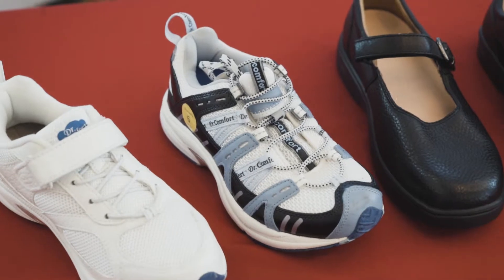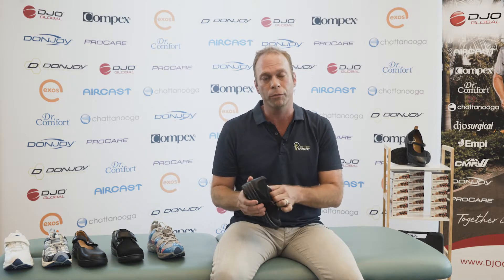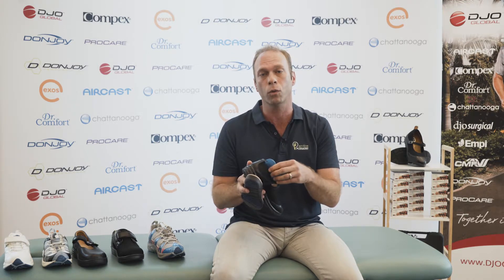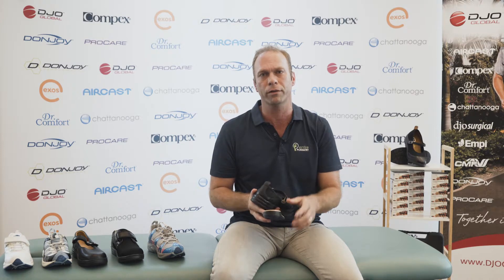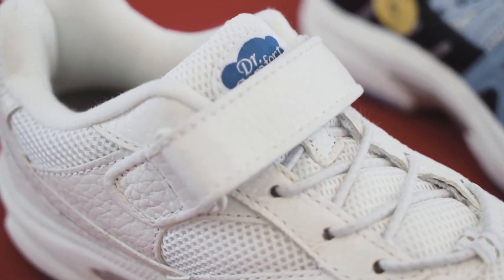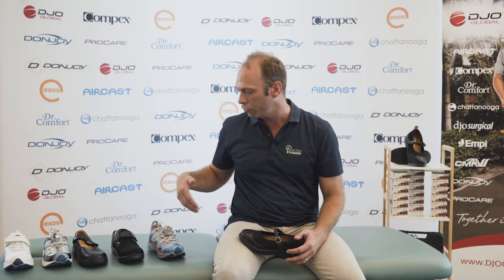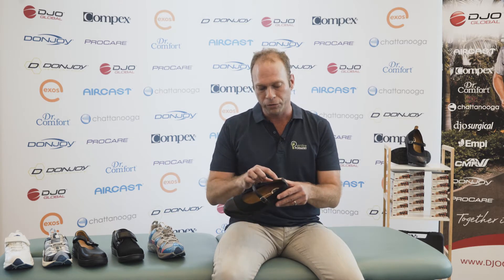Dr Comfort Women Shoes for Rheumatoid Arthritis & Bunions - Entire Podiatry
Chris Hope, Podiatrist and owner of Entire Podiatry speaks about the Dr Comfort Women Shoe Range. These are medical grade footwear and they can be used for people with diabetes, rheumatoid arthritis, bunions or if a person has a foot longer or wider than the other.